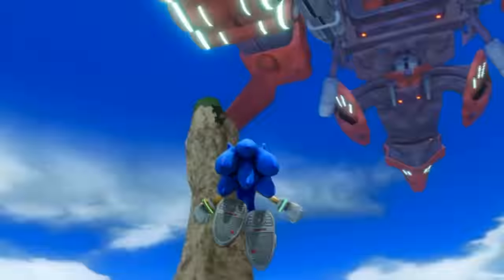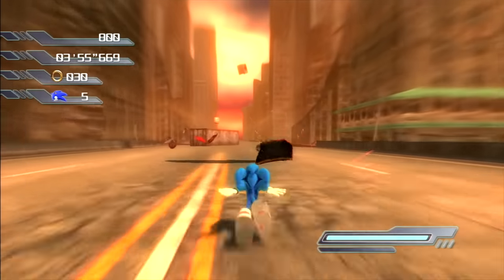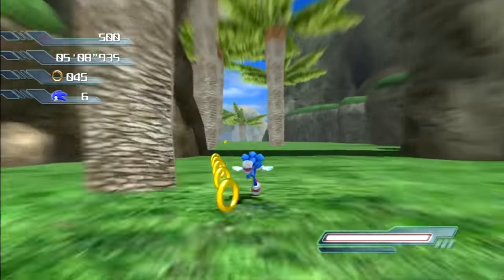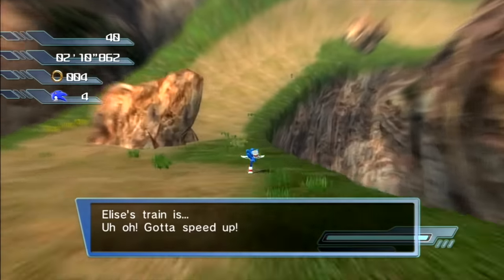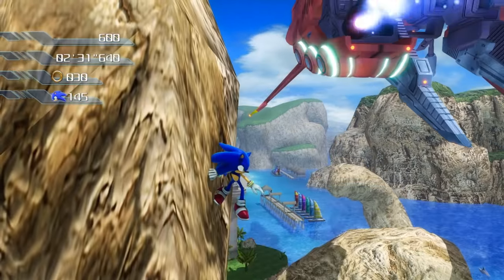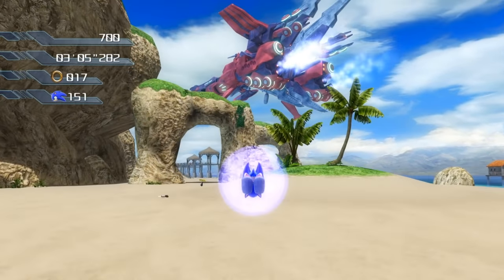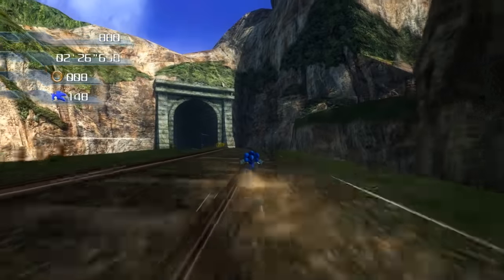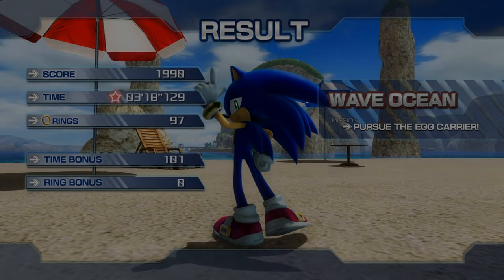The Joys of Sonic at Mach Speed (P-06 vs. Original)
In the last video, I discussed the overall significance of Sonic Project 06. Today, I'll be focusing on one aspect of the game that I've always been interested in and how this project has changed it: Sonic's Mach/Super Speed Stages!